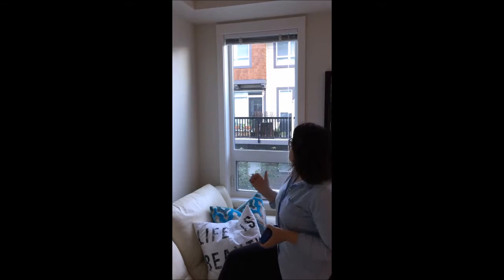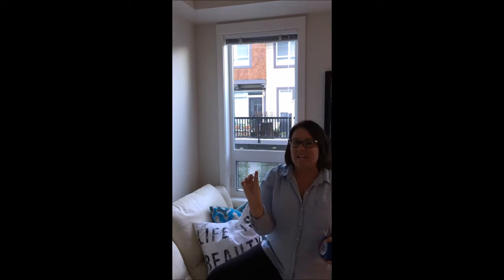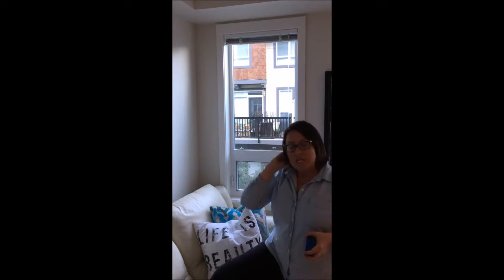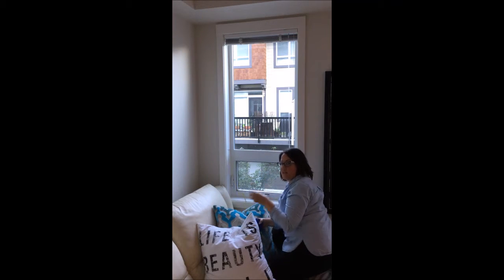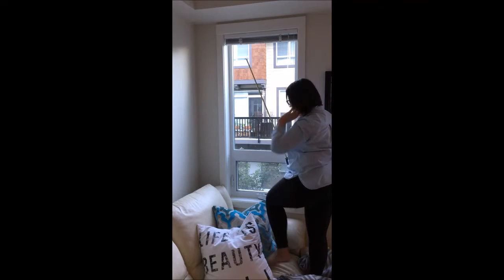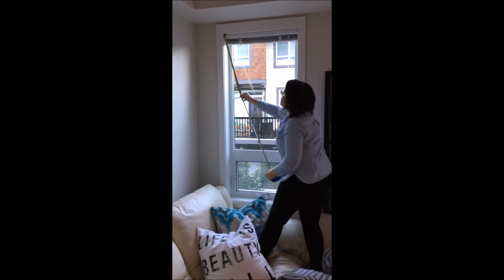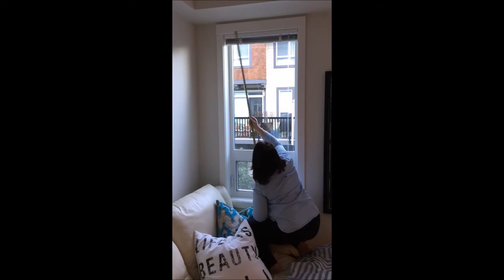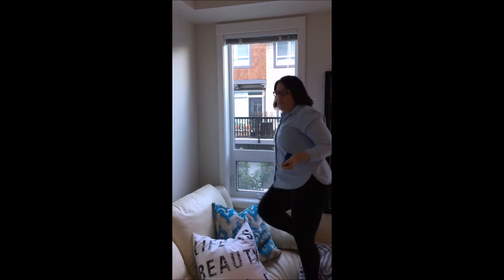HOW TO MEASURE inside-mount window coverings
Quick little DIY tutorial we made for our Design Associates for measuring up windows for blinds - you can use our tips and tricks to measure your own windows too

We're dealers for several different brands, including Hunter Douglas, Levolor, Graber, Elite Window Fashions, and faAB Home Fashions - so if you're still not comfortable providing us with your own measurements, we can come and measure up for you!

~ Crispin